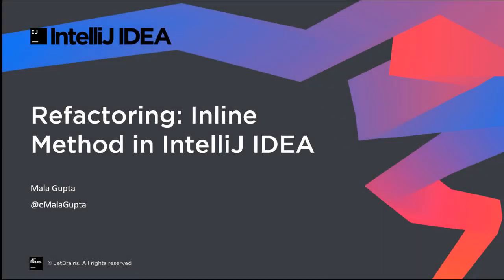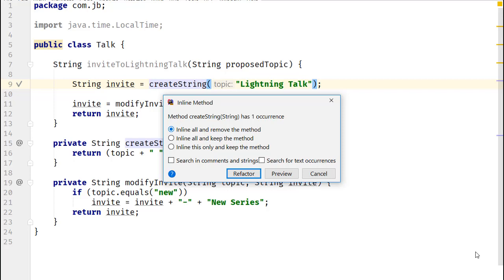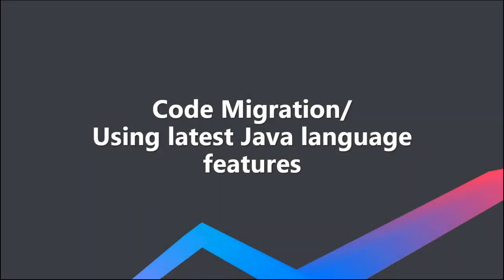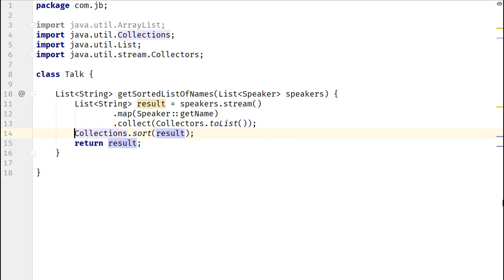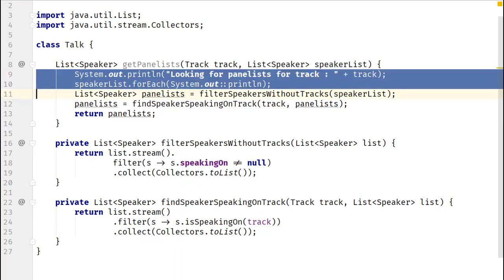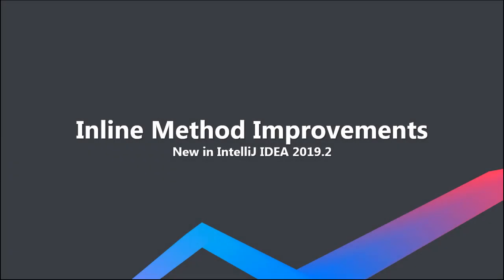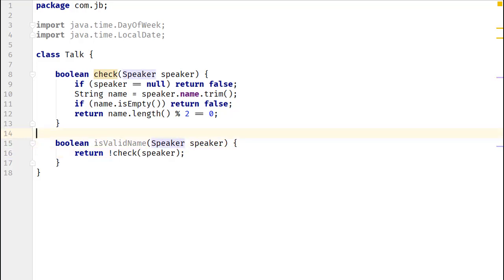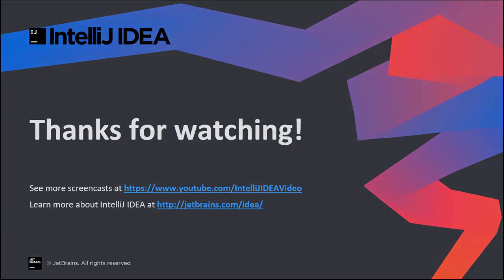Inline Method Refactoring in IntelliJ IDEA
In this screen cast, we look at what is 'Inline Method Refactoring' and how IntelliJ IDEA can help you get started with it safely.

We'll start with a basic example of 'Inline Method Refactoring' and then cover the following use cases so that you know why, when and how to apply this refactoring:

- Disruption in flow of a method
- Code migration/ using latest Java language features
- Badly refactored methods
- Inline Method Improvements (New to IntelliJ IDEA 2019.2)
- Inline method with negation (New to IntelliJ IDEA 2019.2)